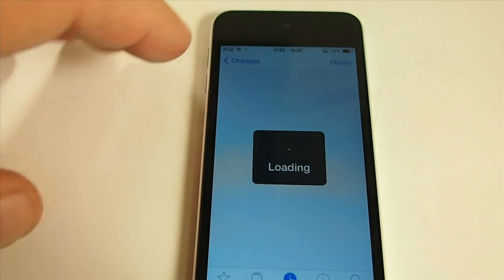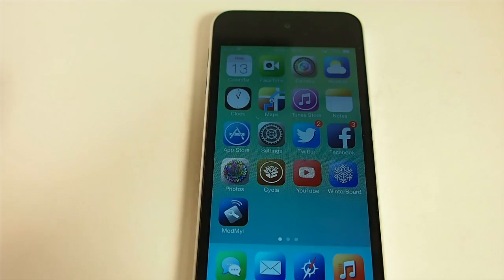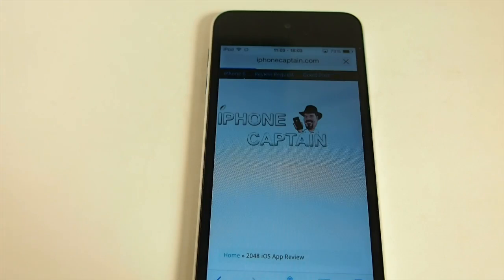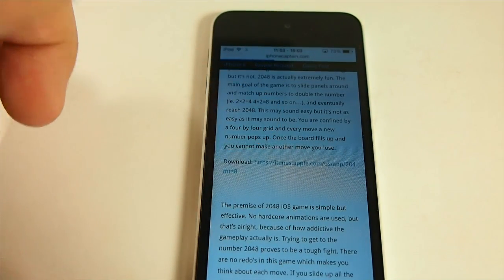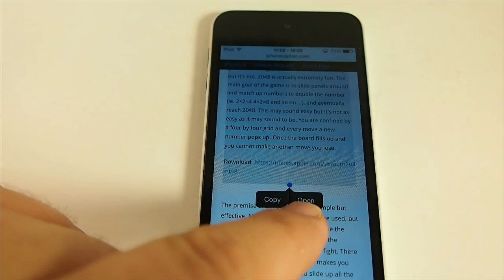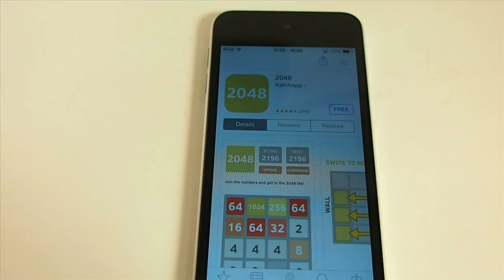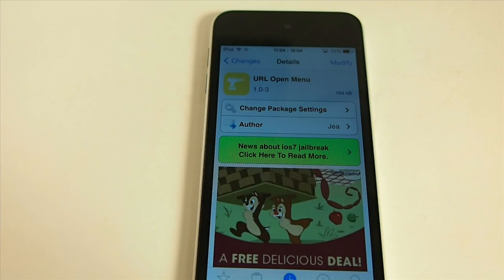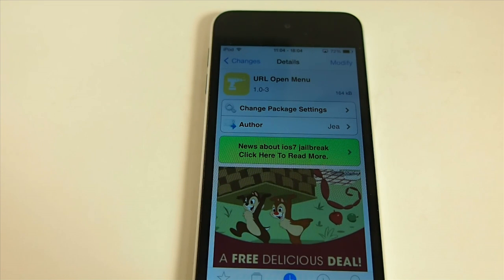iOS 7 Cydia TWeak June 2014: URL Open Menu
SOCIAL US